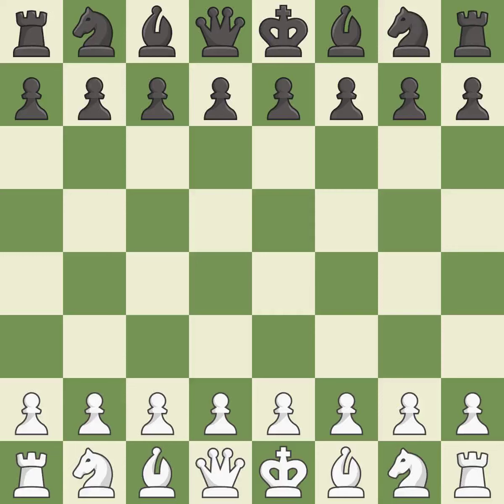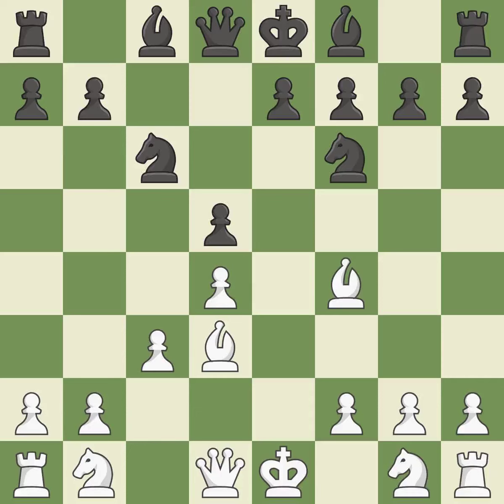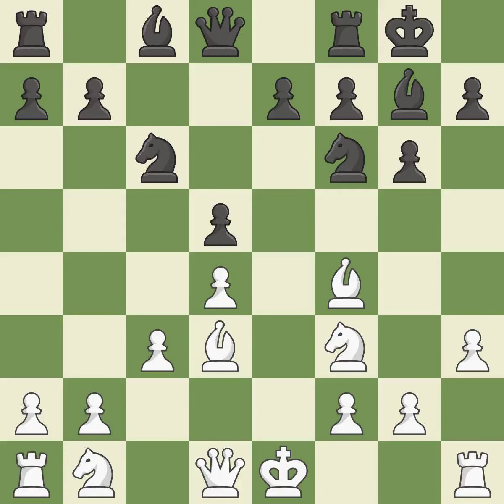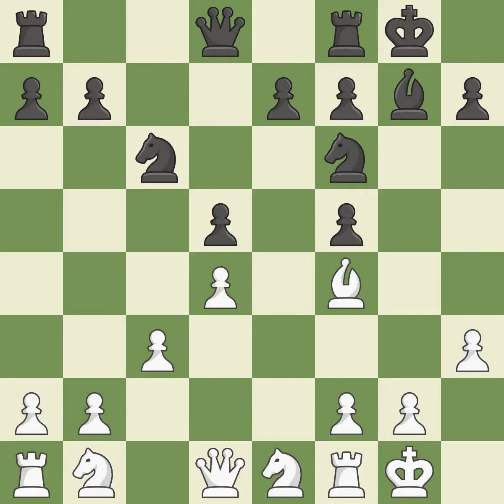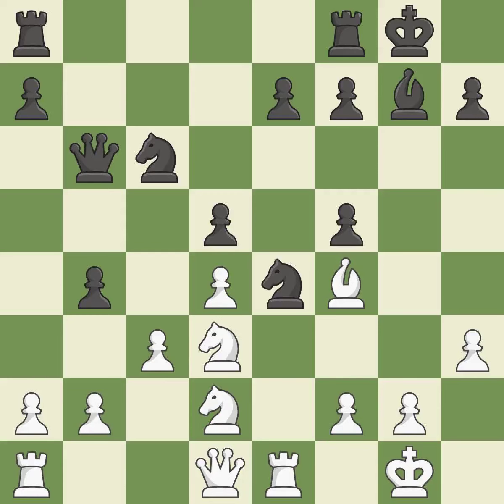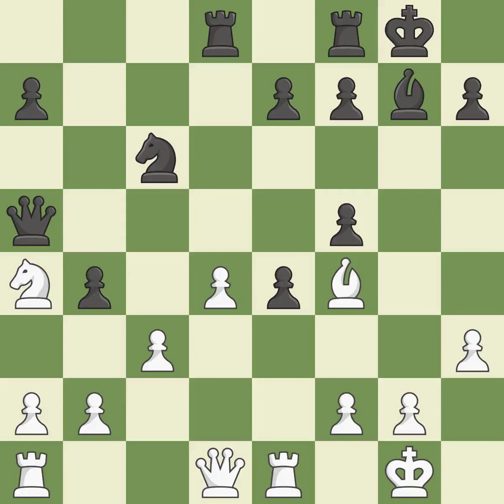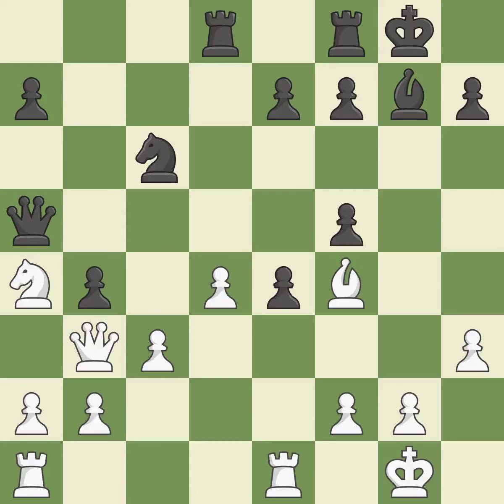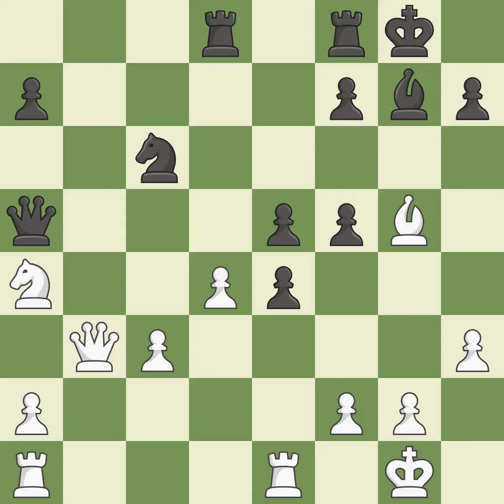White Zhigalko, Sergei, Black Flasinski, Michal,Caro-Kann Defense: Exchange, Rubinstein Variation,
Caro-Kann Defense: Exchange, Rubinstein Variation, Event Rubinstein Open, Site Polanica Zdroj POL, Date 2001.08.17, Round 2, White Zhigalko, Sergei, Black Flasinski, Michal, Result 1/2-1/2, WhiteElo 2219, BlackElo 2108, ECO B13, EventDate 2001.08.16